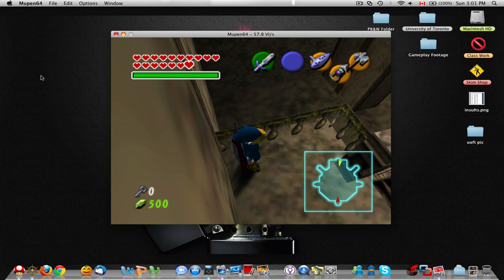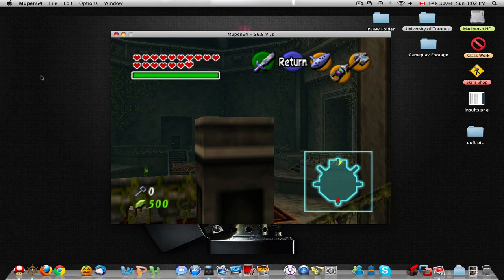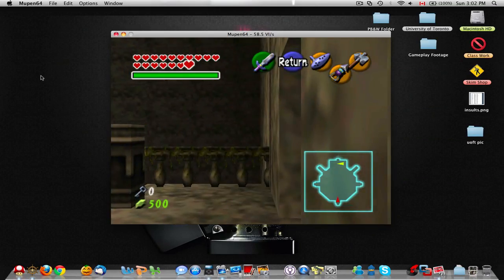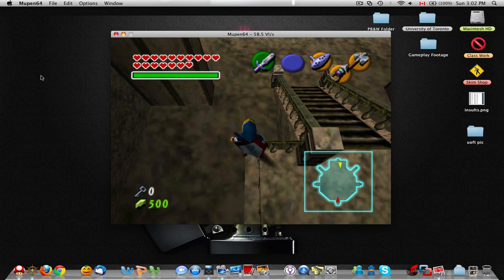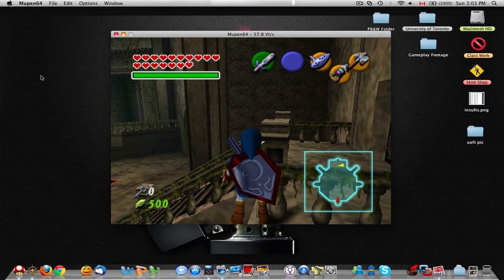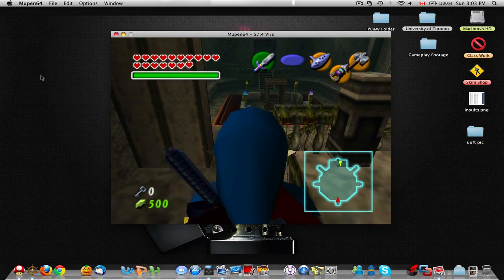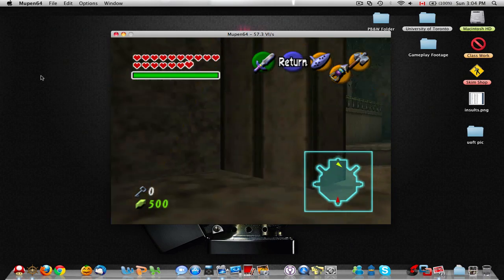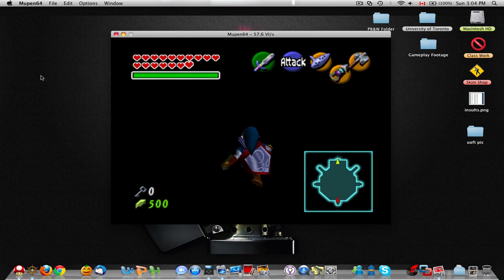Forest Temple Skip - OOT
yes some mistakes were made trying to do the glitch, but there is explanation throughout and the glitch is completed near the end (when i get it lol)

yes, this was on an emulator on my mac